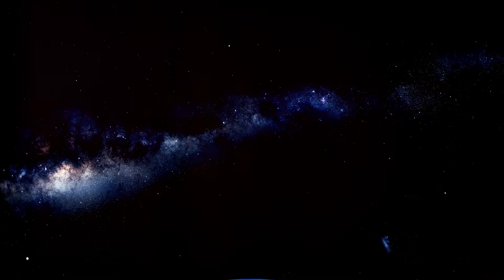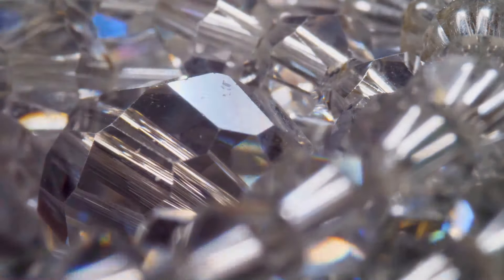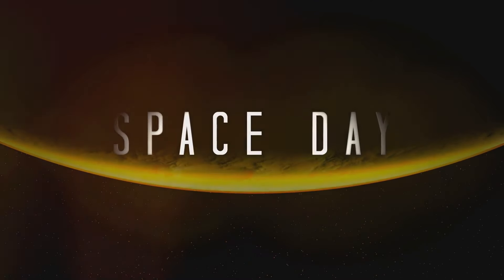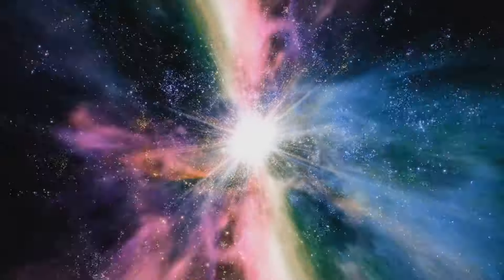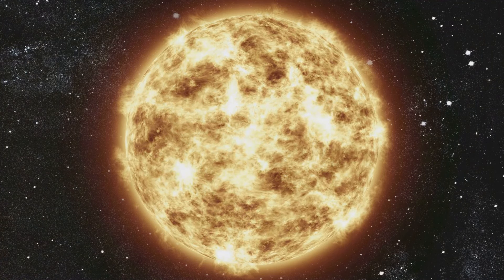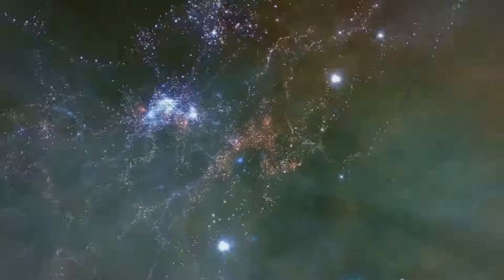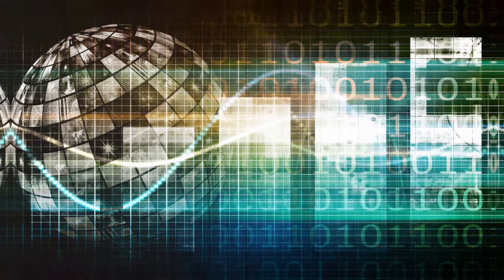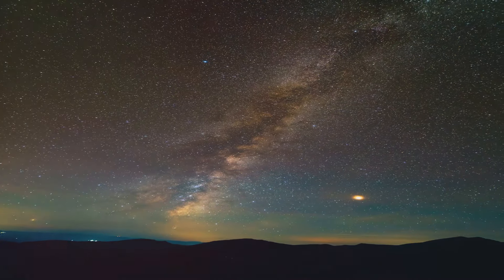10 Mind Blowing Facts About Space You Didn't Know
10 Mind Blowing Facts About Space You Didn't Know
Welcome to **Top Facts Zone**! Prepare to have your mind blown as we explore the vast mysteries of the universe. In this video, we'll uncover 10 incredible and little-known facts about space that will leave you in awe. From planets made of diamonds to the deepest secrets of the cosmos, these astonishing discoveries challenge everything we thought we knew about our universe. Don't miss out on this cosmic journey!